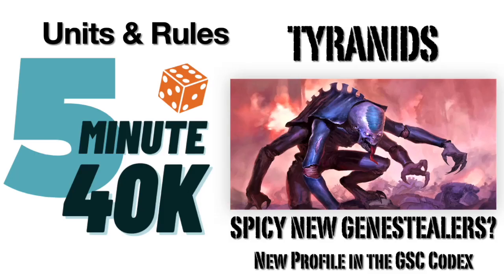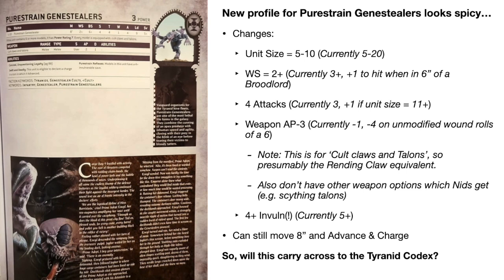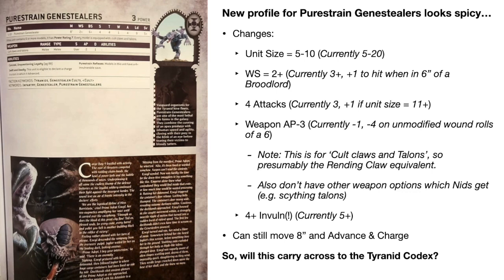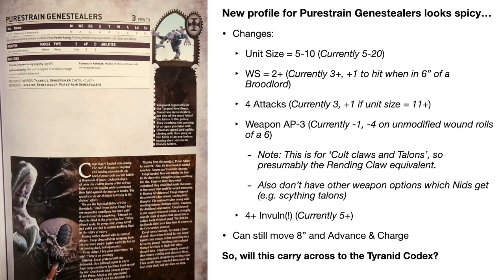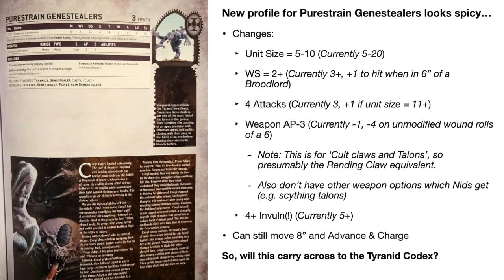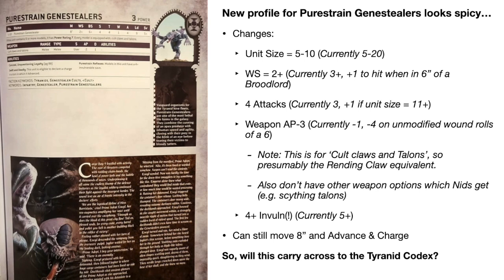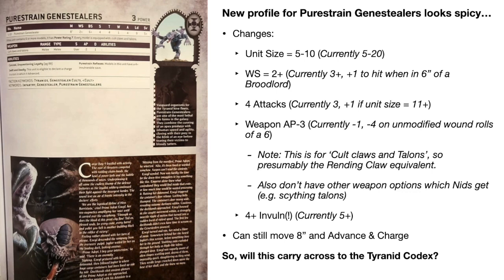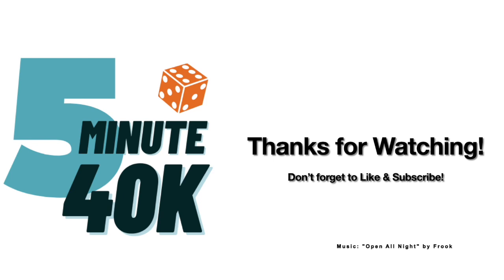Spicy Genestealer changes for the GSC, will they apply to Tyranids too? - 5 Minute 40K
A quick video taking a look at the interesting (and rather good) new profile for Purestrain Genestealers in the Genestealer Cult Codex. Hopefully, these changes will translate across into an updated Tyranid Codex, and make Genestealers better than ever.